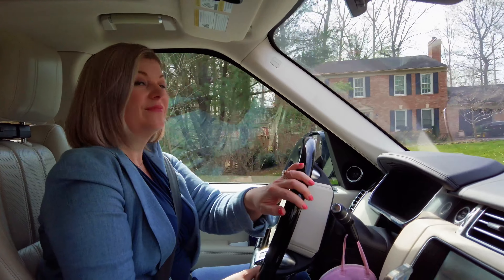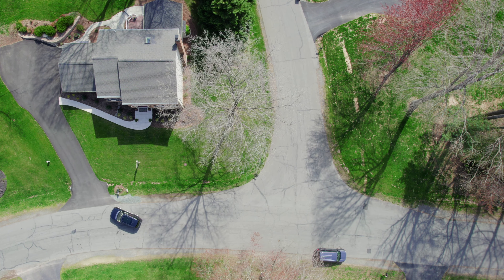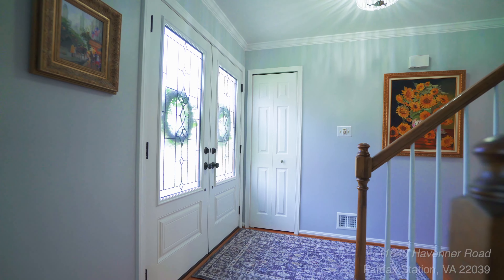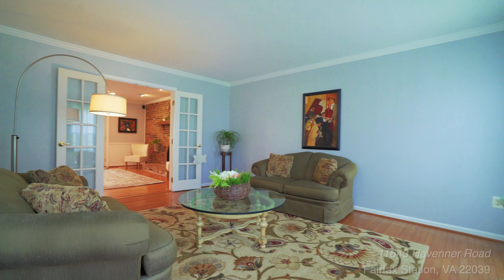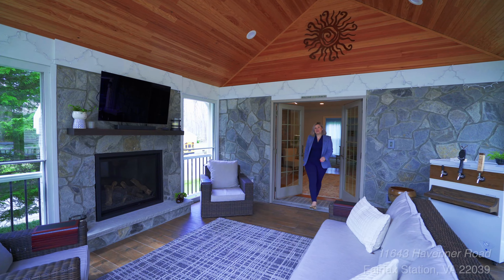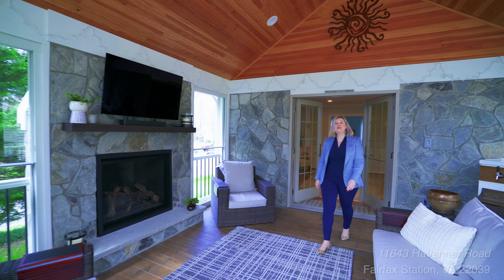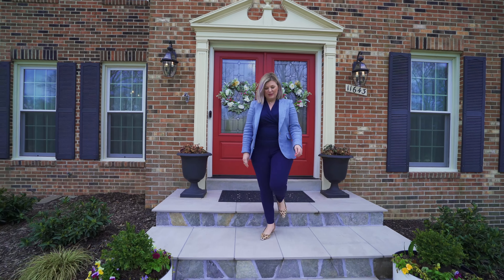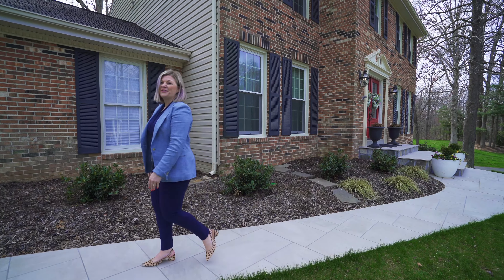11643 Havenner Road, Fairfax Station, Virginia House Listing Video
Check out this beautiful new listing in the Fairfax Station community of Fairfax County, Virginia.